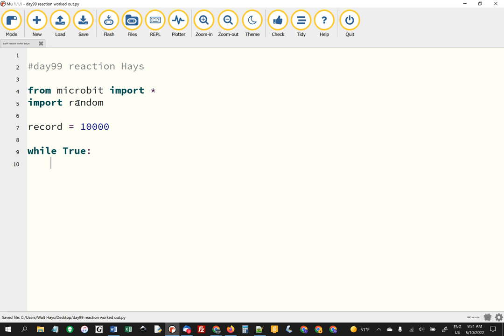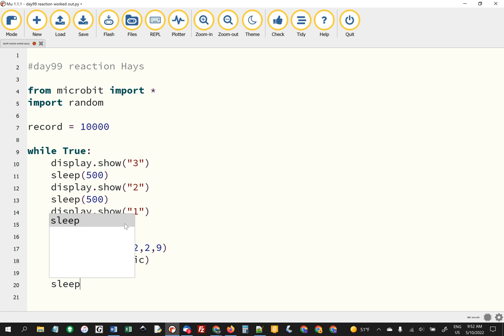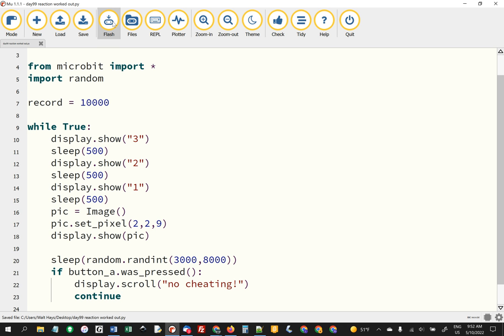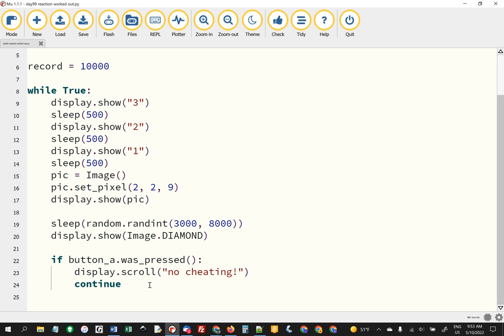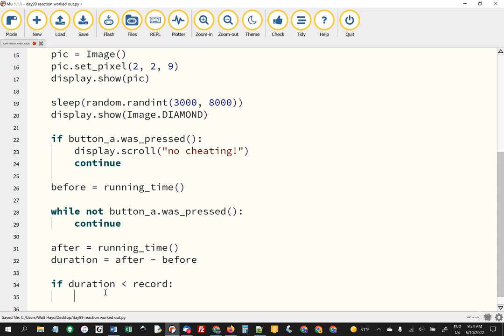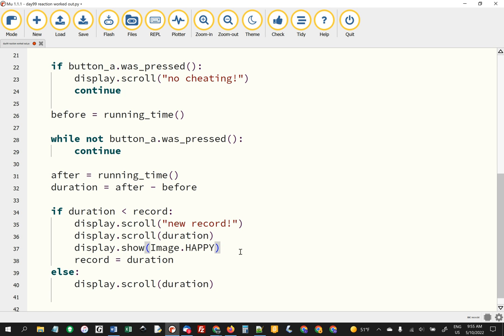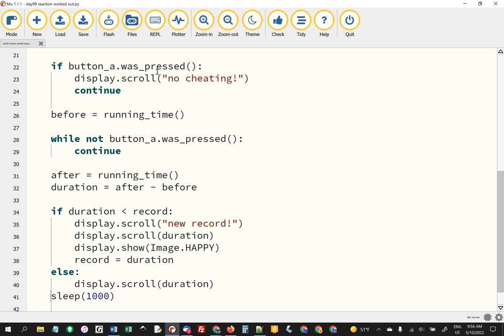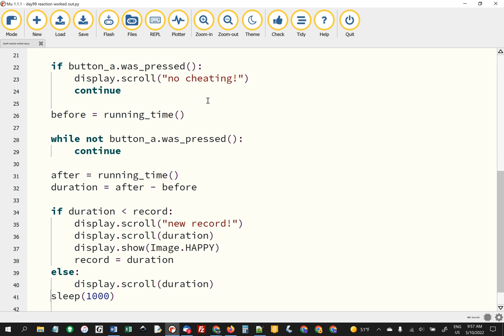day99 micro:bit reaction worked out 5-10-22